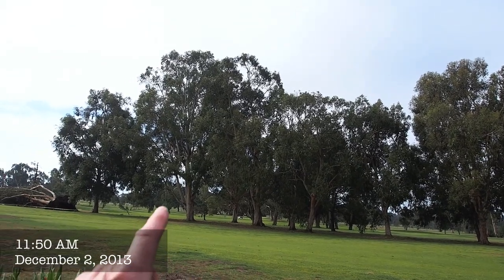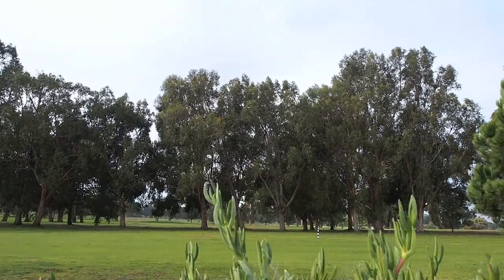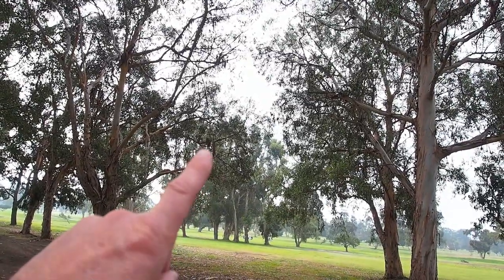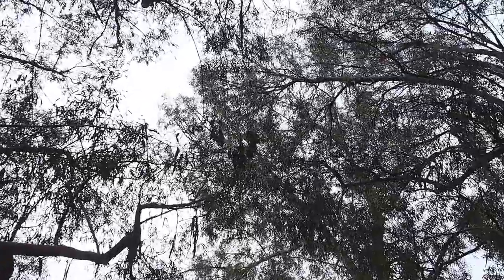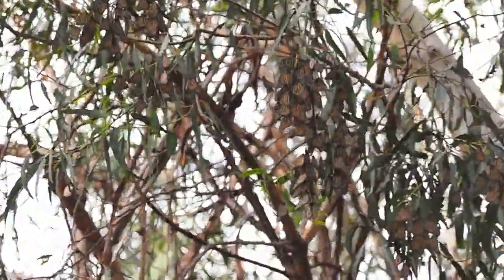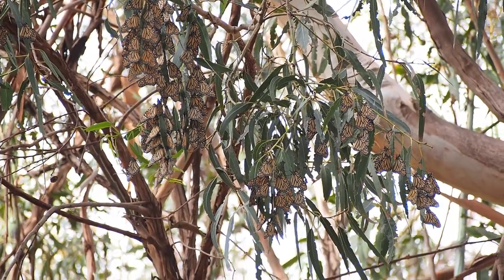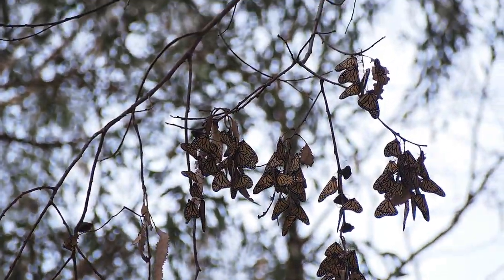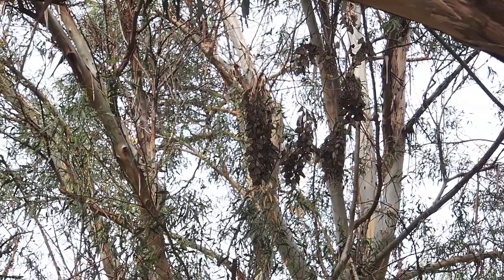Chuck Corica Golf Course Monarch Butterfly Cluster Site Dec. 2, 2013